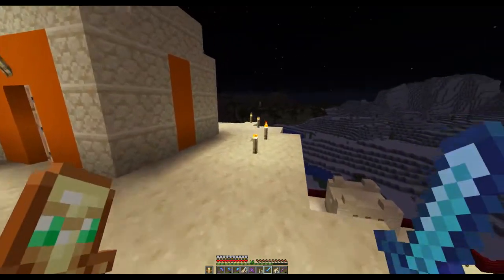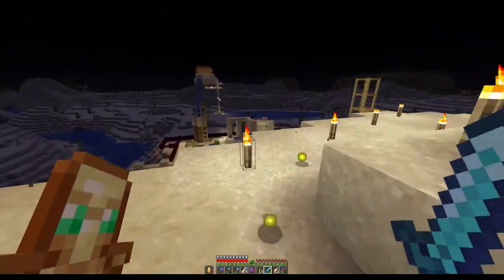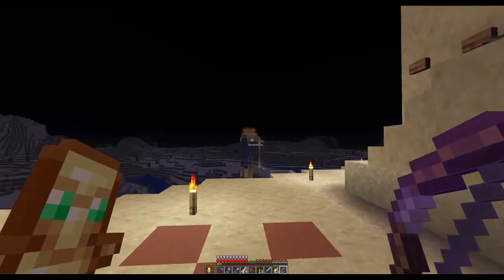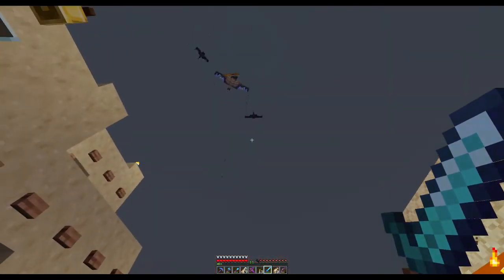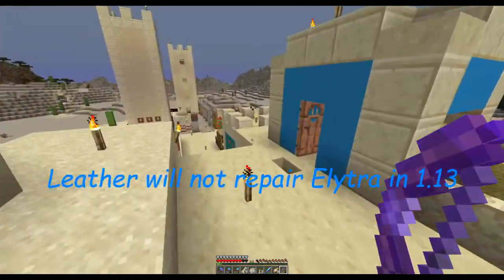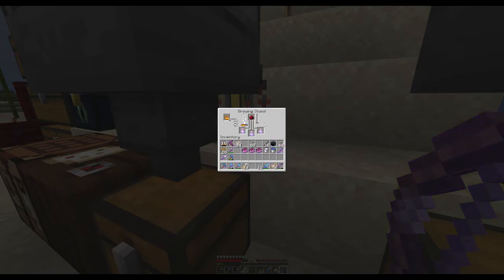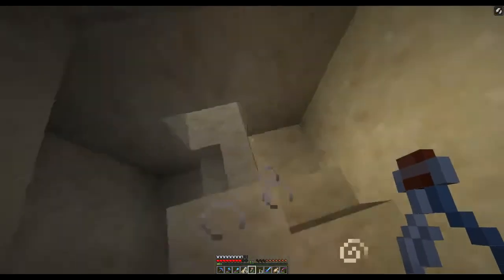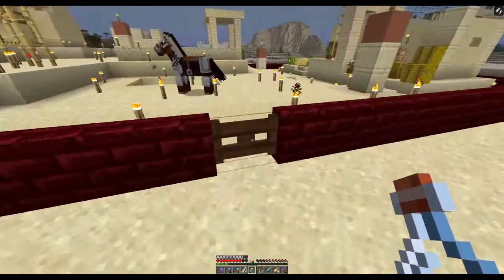Minecraft 1.13 Ep 4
In these episodes I will be taking you around my 1.13.2 single player survival world to just give a general overview of the 1.13 aquatic version.

In today's ep the Phantoms come out to play and I play around with the potion of slow faling.

Note that this is in my 1.14 snapshot world rather than 1.13 so some things you see like the scaffolding are 1.14 only, however both Phantoms and the potion of slow falling are from 1.13.

I do the occasional Twitch stream so follow me to be alerted when I go live

My intro was created by Krazy thank you very much for helping me with this.

Track: Michael Zhonga, David Bulla & Loreno Mayer - Surrender (feat. Michael Zhonga)
Day 7 - Celestial Spaces (feat. Progley)
Culture Code & Regoton - Waking Up (feat. Jonny Rose)

To record I am using the Xbox game overlay software.